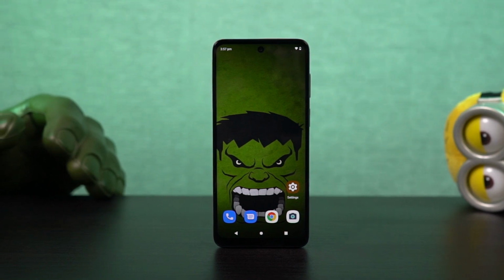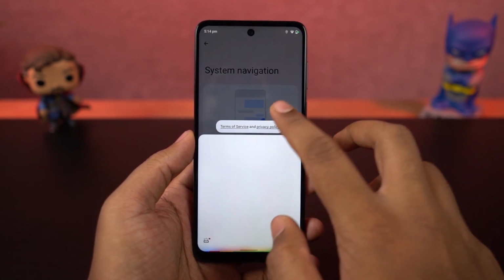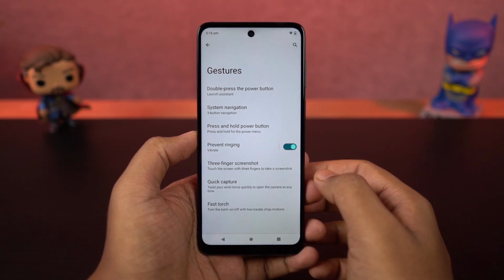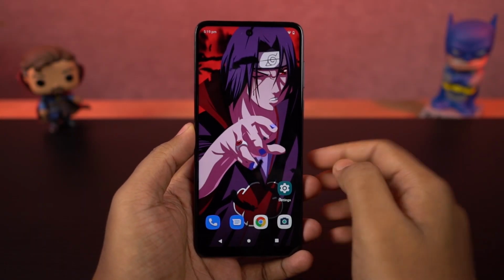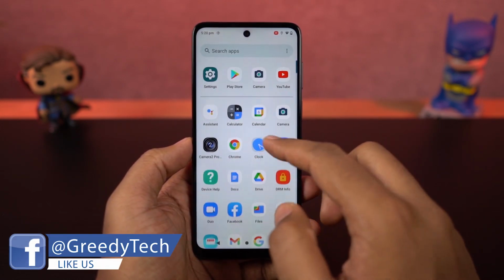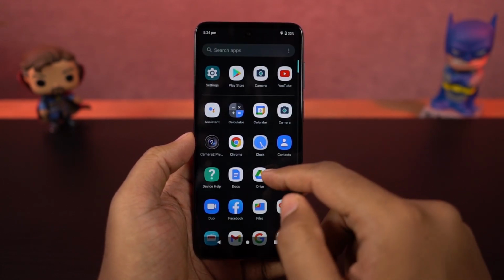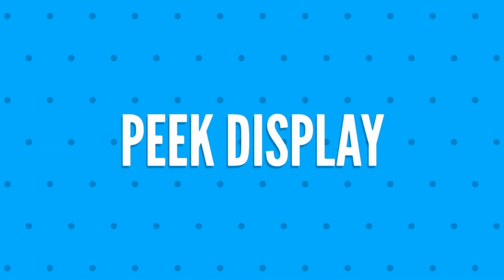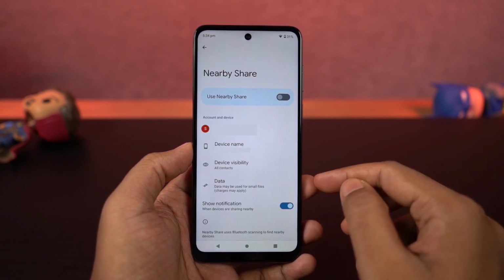Motorola G40 Fusion 10+ Tips and Tricks